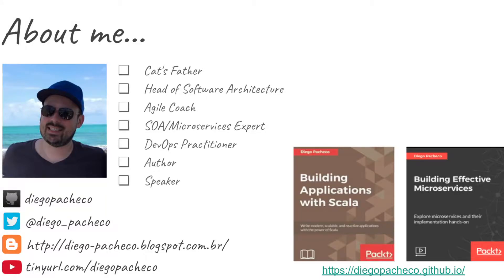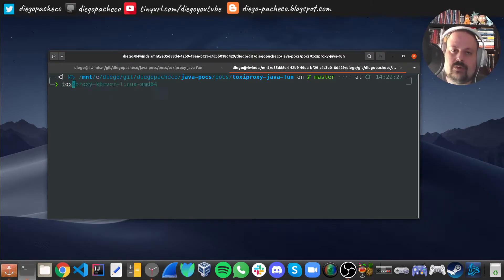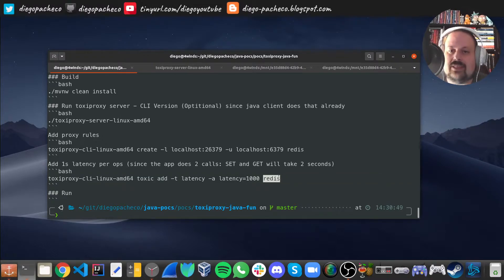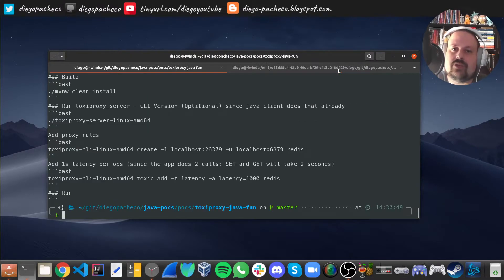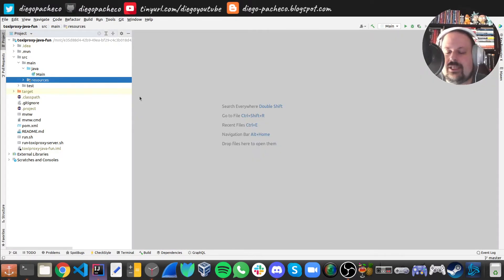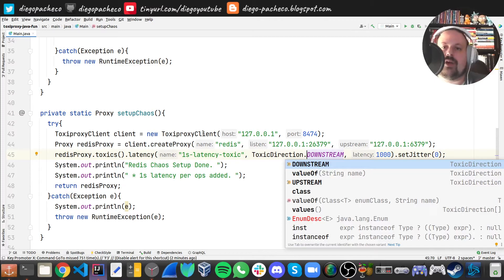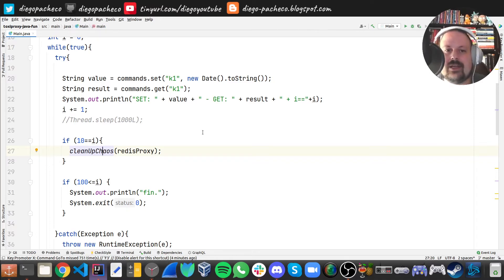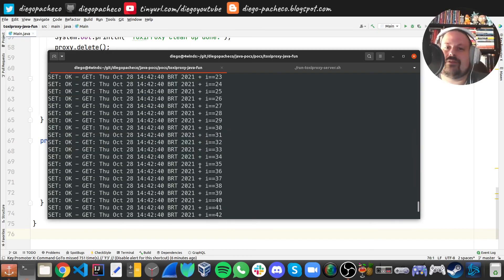Chaos Engineering with ToxiProxy